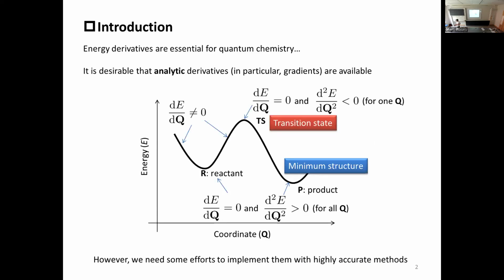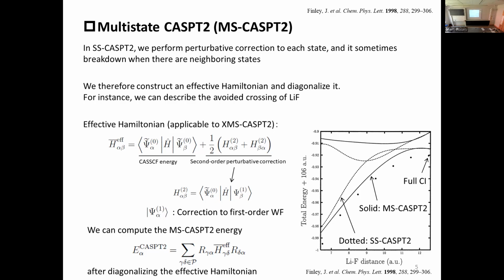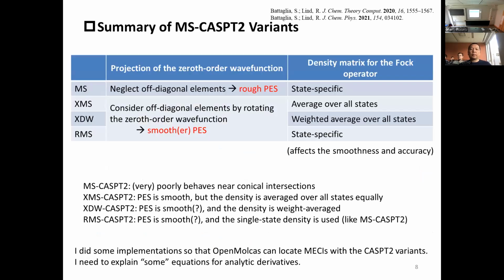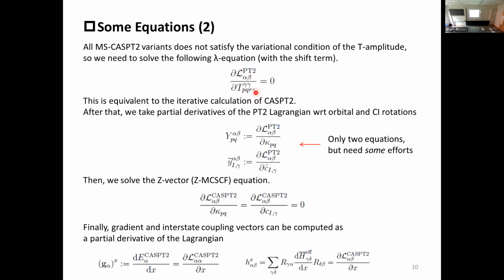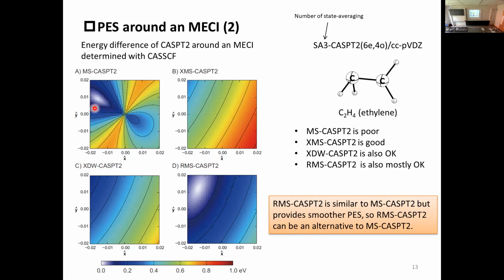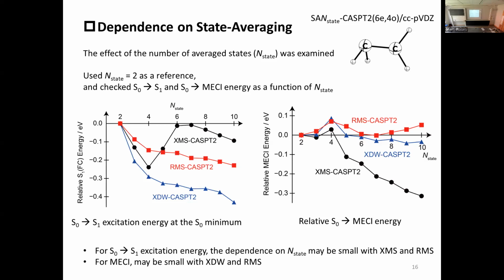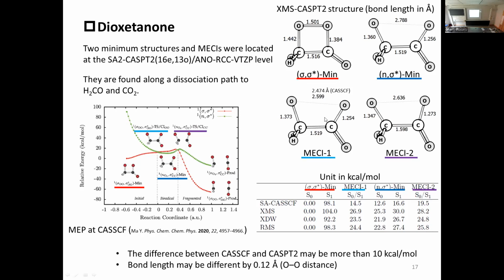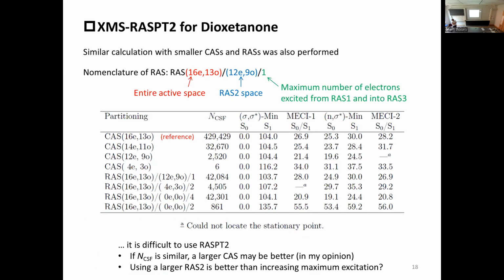Analytic First-Order Derivatives of (X)MS-, XDW-, and RMS-CASPT2 Methods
Analytic First-Order Derivatives of (X)MS-, XDW-,
and RMS-CASPT2 Methods

Yoshio Nishimoto

Analytic gradients are useful for finding minimum energy structures. However, energies of many electron correlated methods are not variationally optimized with respect to wavefunction parameters, and therefore the development of analytic derivative program for multireference methods is not straightforward.
We recently developed analytic derivatives of complete active space second-order perturbation theory (CASPT2) in OpenMolcas [1, 2]. The implementation can also be applied to the restricted active space variant (RASPT2), and the first paper demonstrated that relatively large RASs (up to (22e, 22o)) can be employed for geometry optimization.
In the second study, we have made it possible to locate minimum energy conical intersections (MECIs) using various multistate CASPT2 (MS-CASPT2): namely the extended MS-CASPT2 (XMS-CASPT2) and the recent extended dynamically weighted rotated multistate CASPT2 (XDW-CASPT2
and RMS-CASPT2) [3, 4] methods.
In the talk, I will outline the derivation very quickly and demonstrate pilot geometry optimization and MECI search. In particular, we found that XMS-,
XDW-, and RMS-CASPT2 methods do not exhibit irregularities in the potential energy surface around MECI regions and therefore can be applied to MECI search [2].

References
[1] Nishimoto, Y. J. Chem. Phys. 2021, 154, 194103.
[2] Nishimoto, Y.; Battaglia, S.; Lindh, R. ChemRxiv, DOI: 10.26434/chemrxiv-2022-w1t0g .
[3] Battaglia, S.; Lindh, R. J. Chem. Theory Comput. 2020, 16, 1555–1567.
[4] Battaglia, S.; Lindh, R. J. Chem. Phys. 2021, 154, 034102.